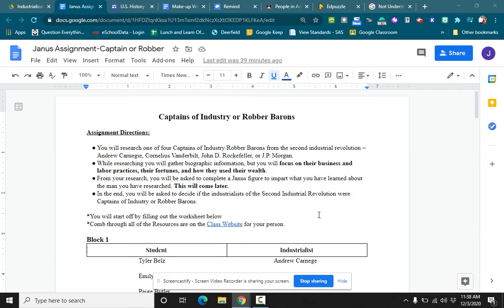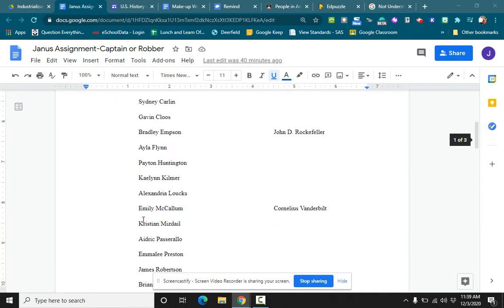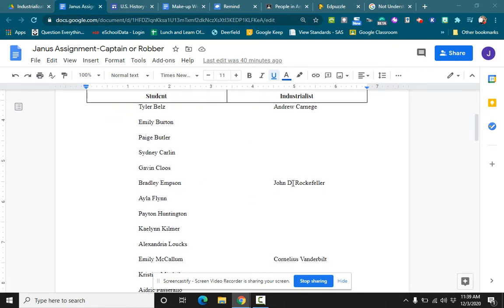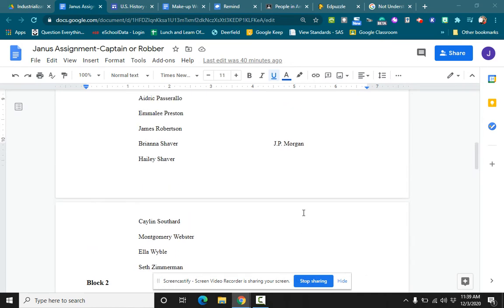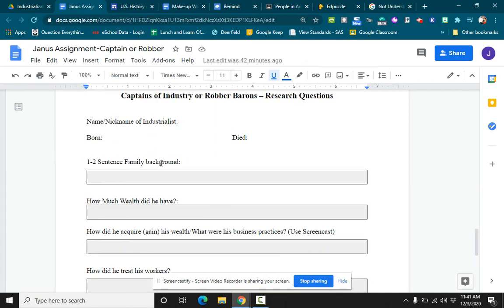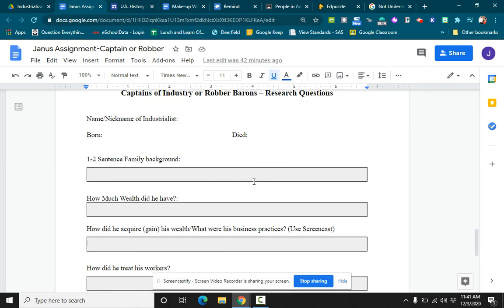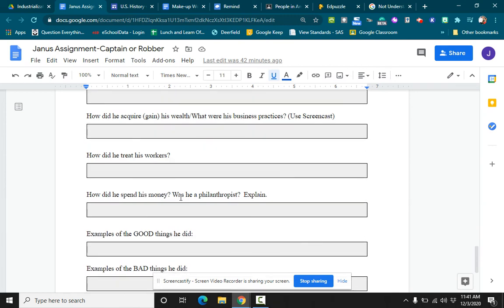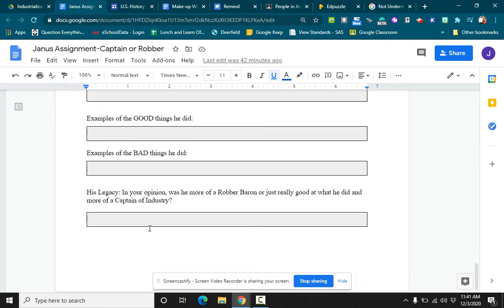Robber Baron/Captain of Industry Research